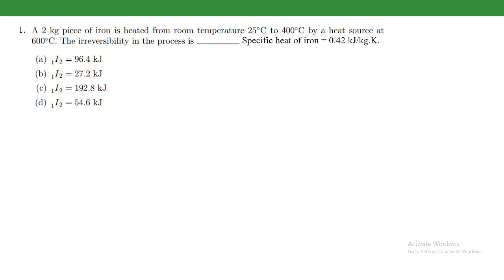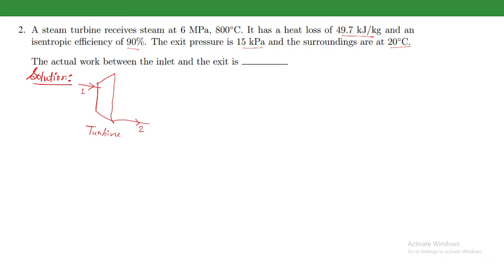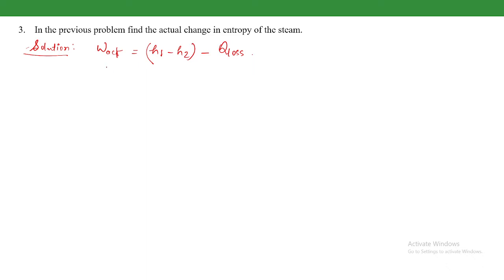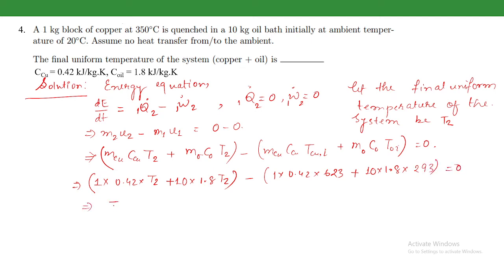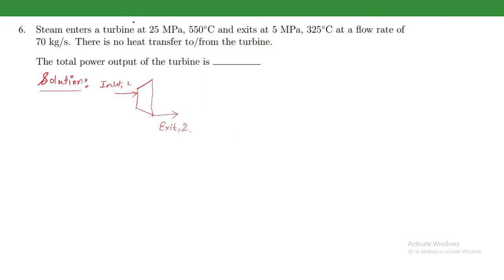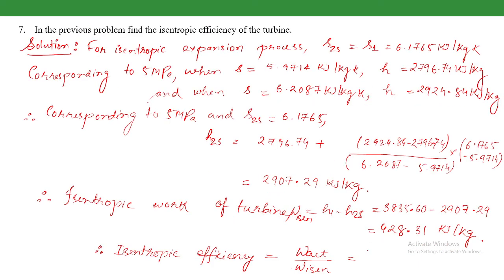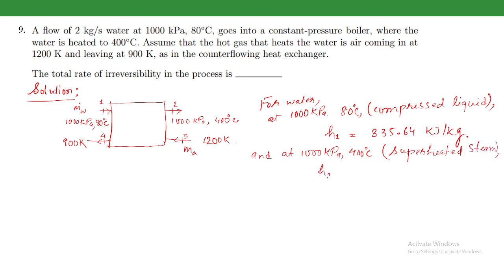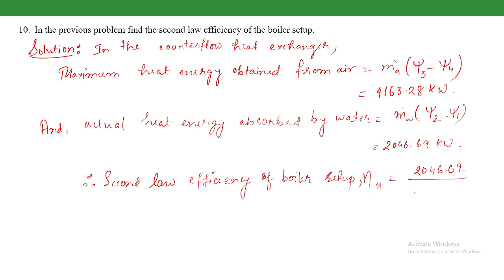Week10 LiveSession Recording (Concepts of Thermodynamics) by Abhik Deb